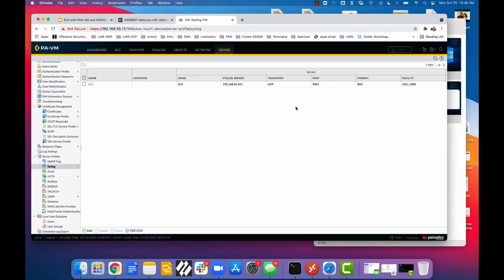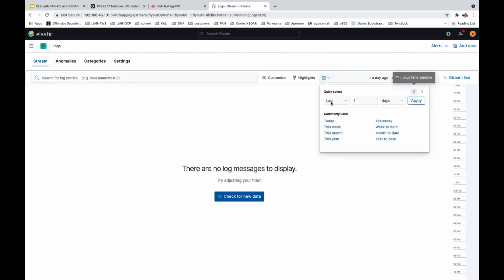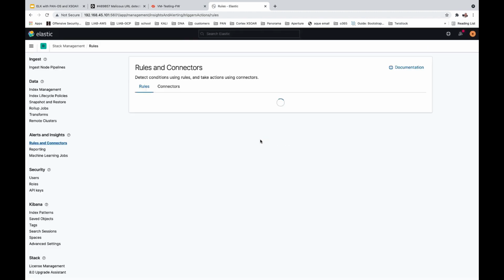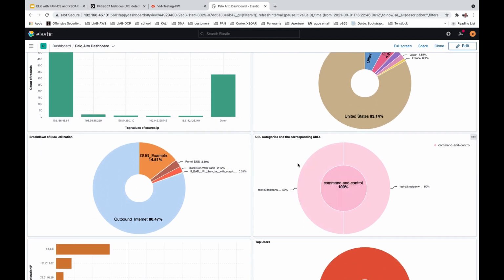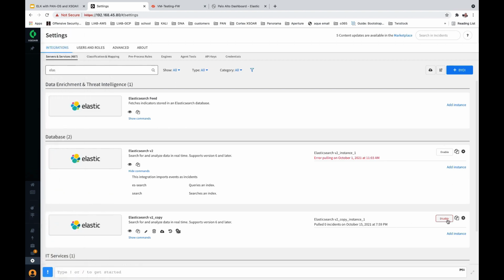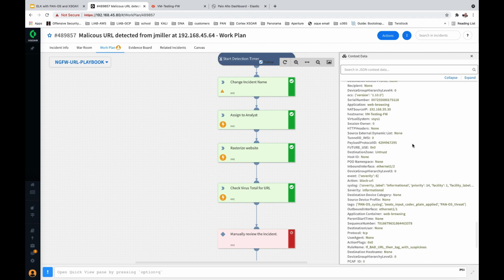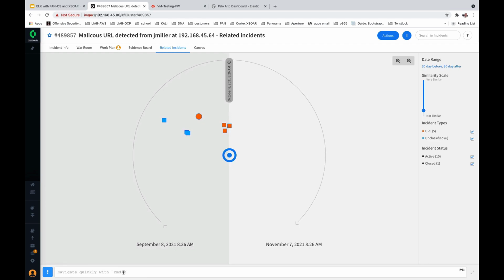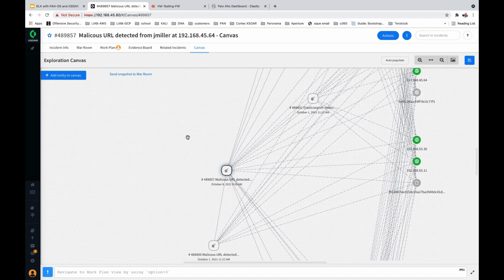Iron Bow demo of Elastic with Palo firewall, and XSOAR for response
This is a demonstration of a Palo Alto firewall logging a "THREAT" event type to an Elastic server. Then XSOAR automation platform is pulling threat logs and enriching the data to assist the SOC in assessing the threat.

Intro - 0:00
Palo - 0:24
Elastic 1:08
XSOAR - 5:18
XSOAR Playbook 6:23
XSOAR Canvas 9:19